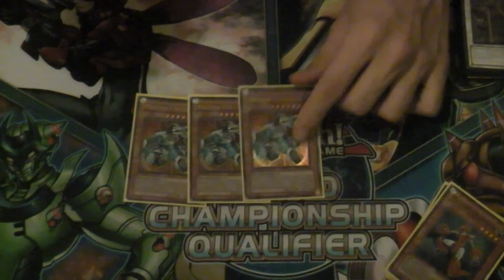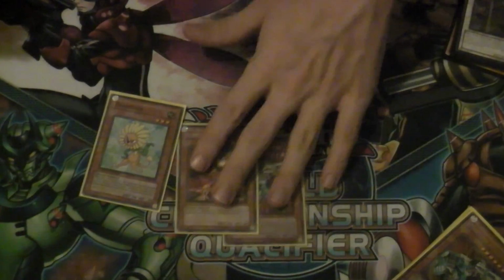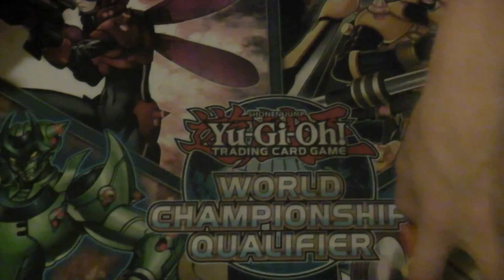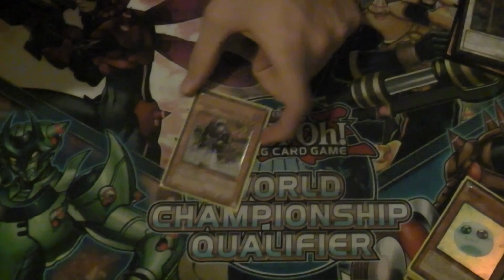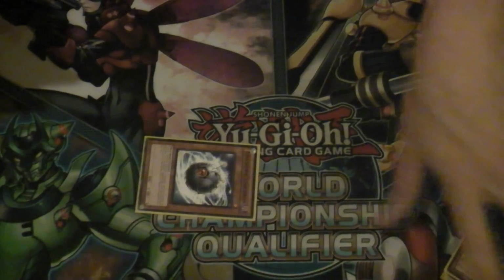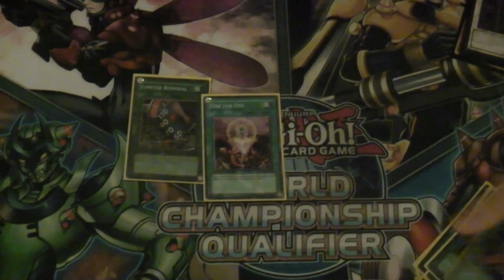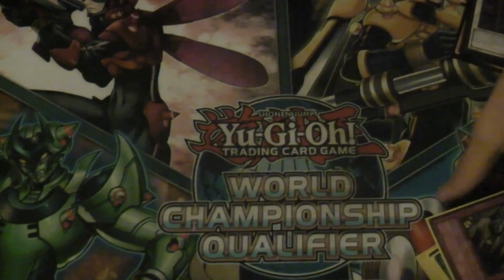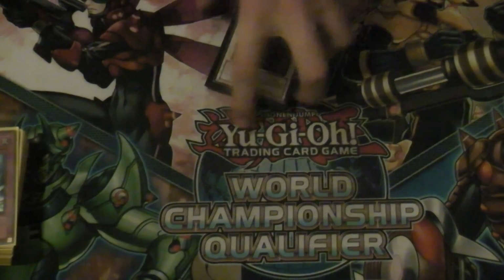DEAD DECK? HA! Karakuri Machina Plant deck profile! (september 2012 format)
love this deck a lot